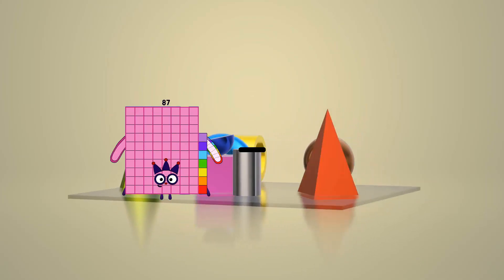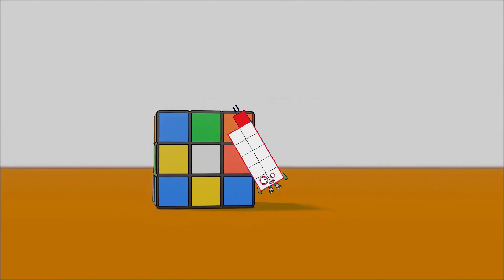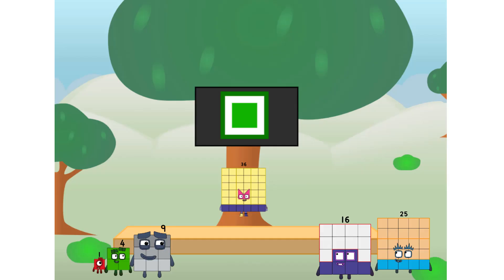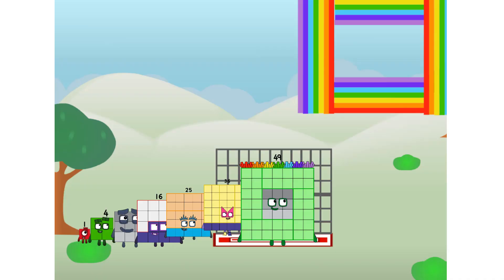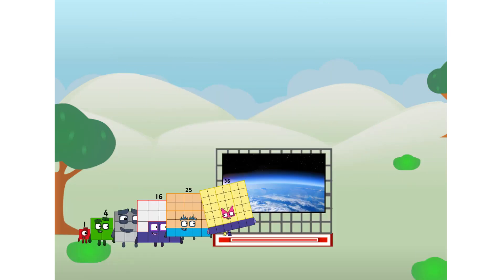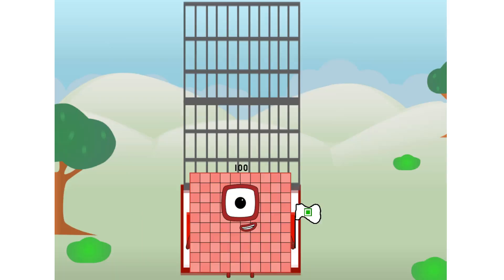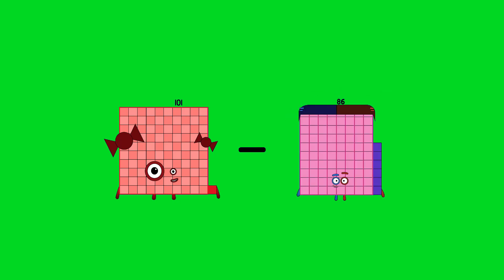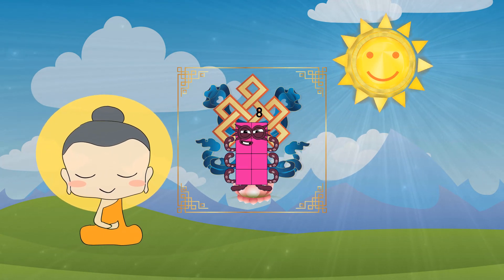Numberblocks Math: Learn Adding Numbers | Numberblocks Sneezes | LEVEL 2 | #158